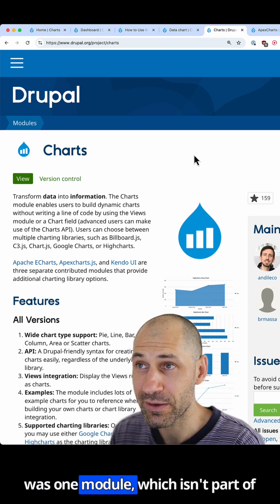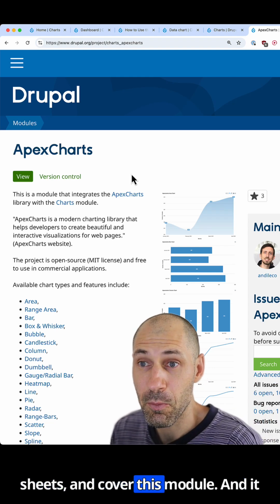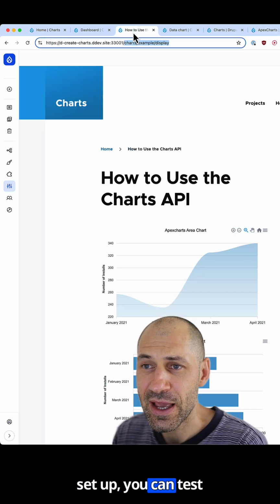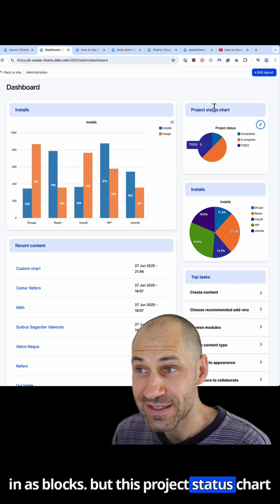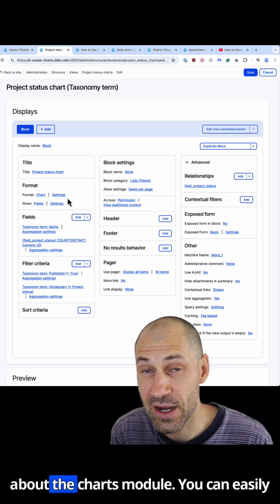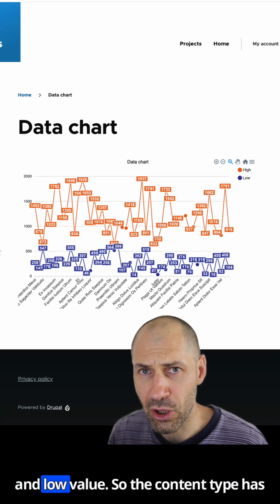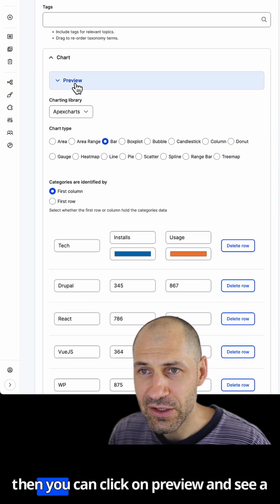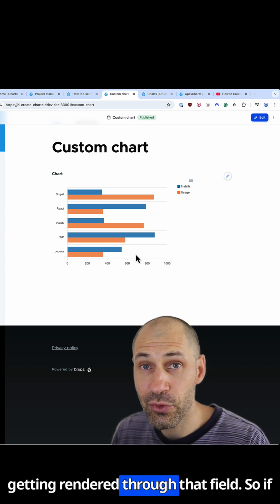Summary: How to Create Charts in Drupal CMS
Here's a quick summary of our latest live stream titled "How to Create Charts in Drupal CMS".

We cover:
- How to set up and install the Charts module.
- Add custom charts to the Drupal CMS dashboard.
- Create dynamic charts using Views.
- Exploring different chart types and customizations with libraries like Google Charts and Billboard.js.